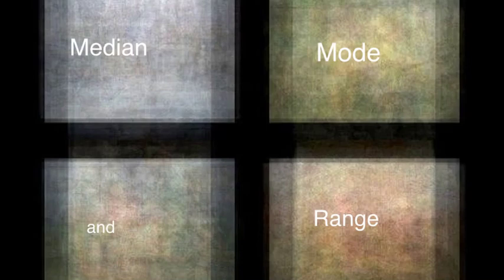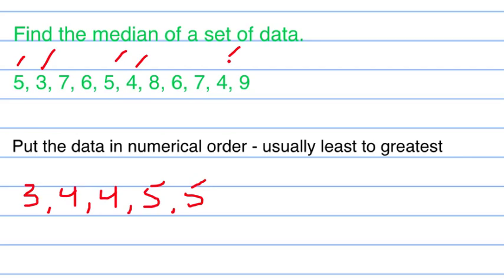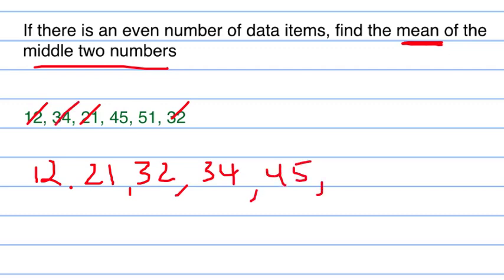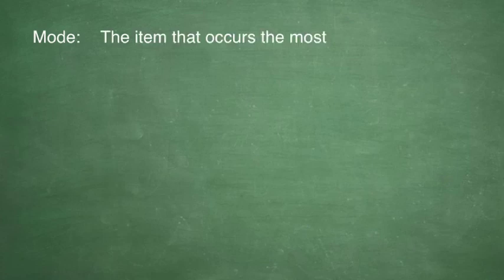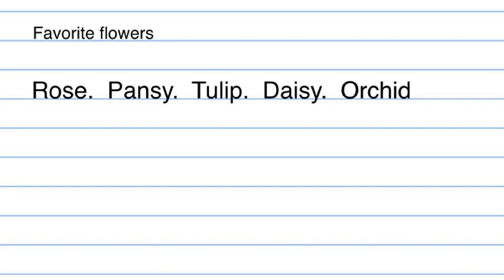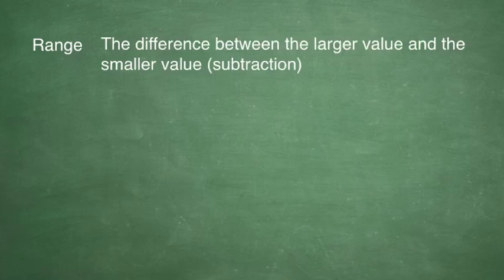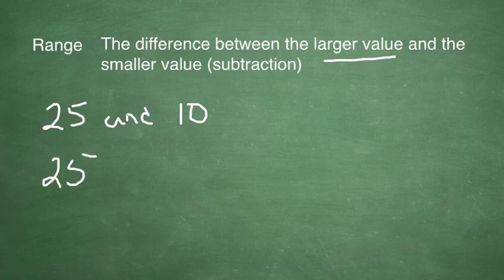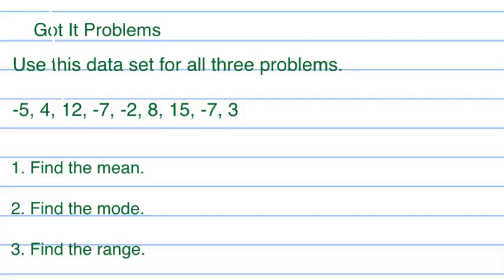Median, mode and range